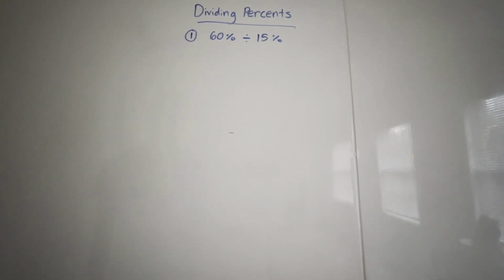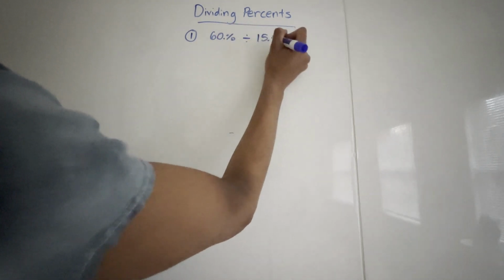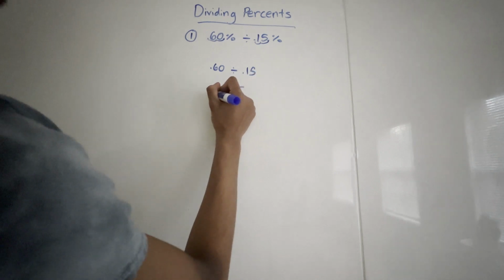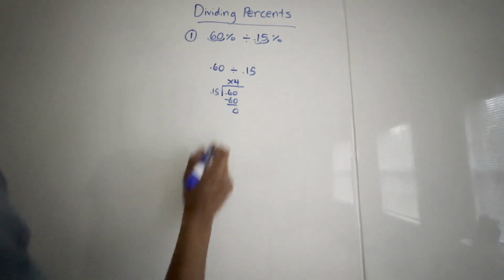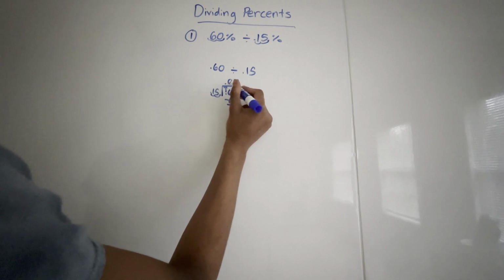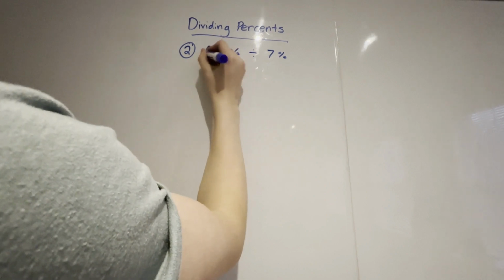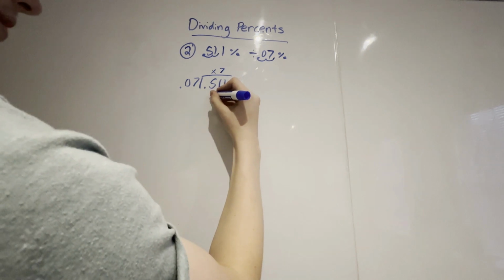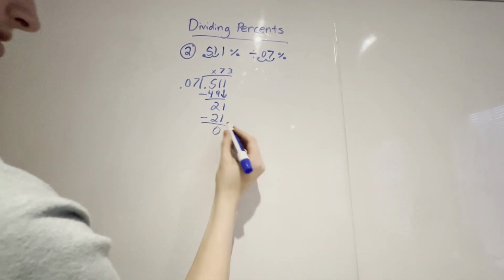How to Divide Percents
In todays video, we will be teaching you how to divide percents. This is similar to dividing decimals, however there is just one more step you need to do.